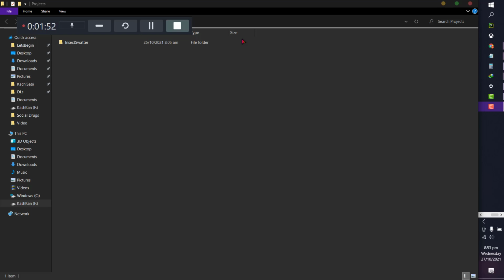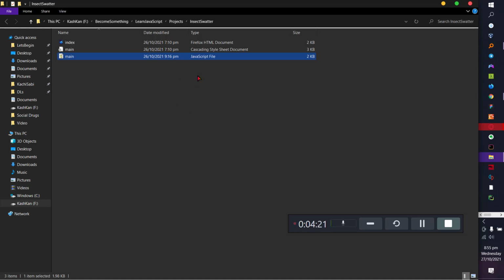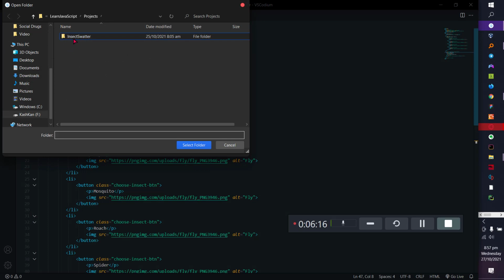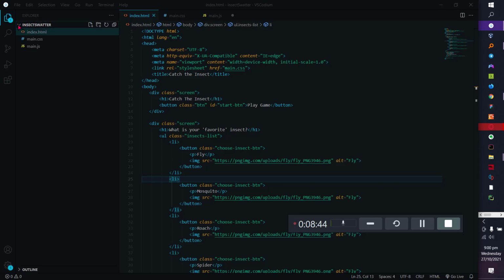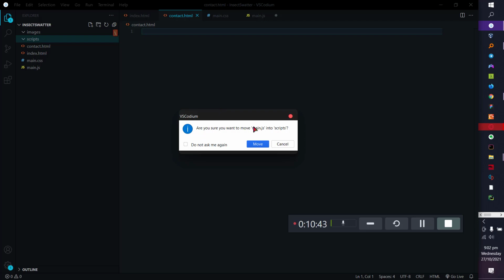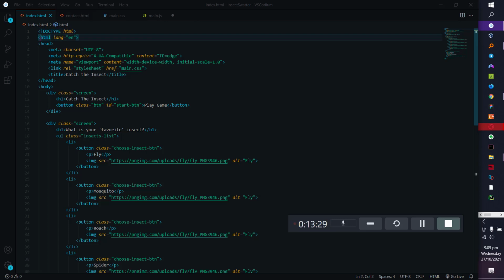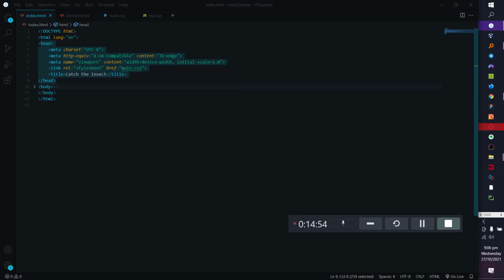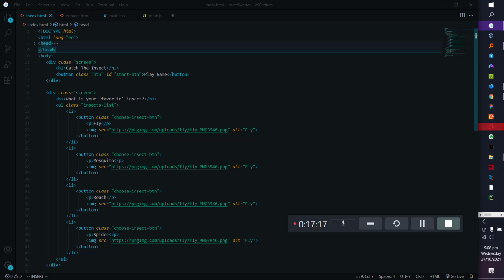UI Design with HTML and CSS - Lesson 0